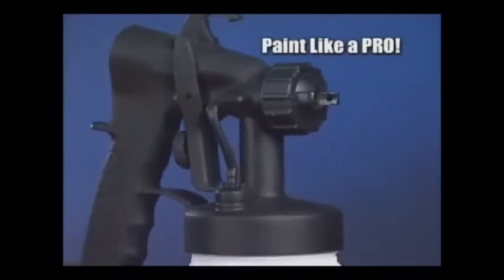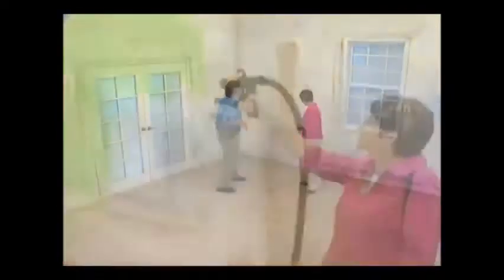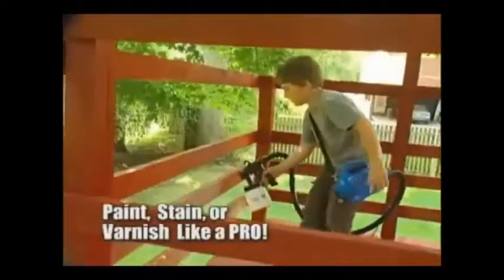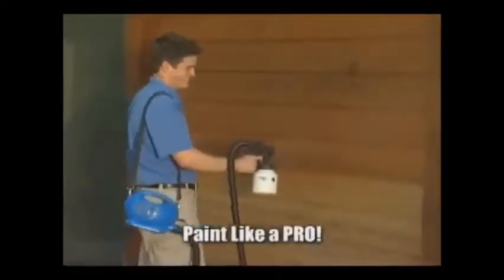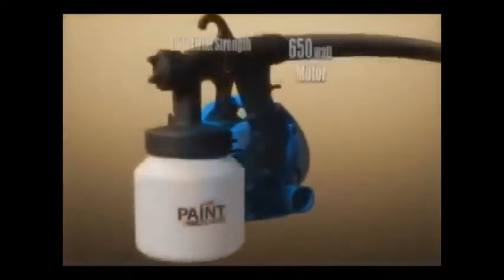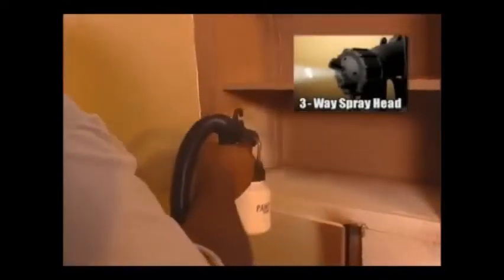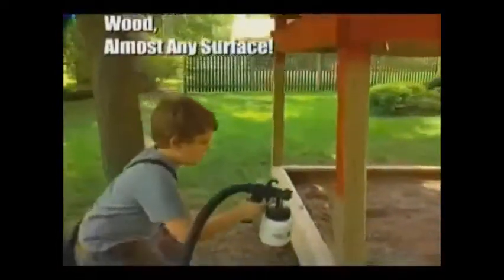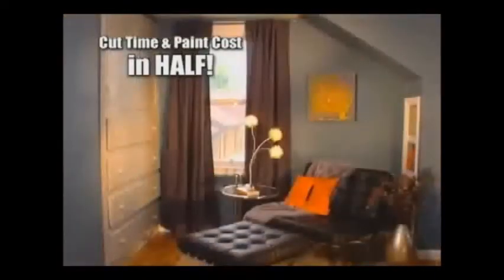Paint zoom Spray gun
Simple one-touch operation cuts your time and paint cost in half. Advanced spray technology delivers superior, one-coat coverage - Reach tight corners and angles with a 3-way direct dial spray head. No Drip application for easy clean-up - Eliminates the need for rollers, brushes, and paint tray.